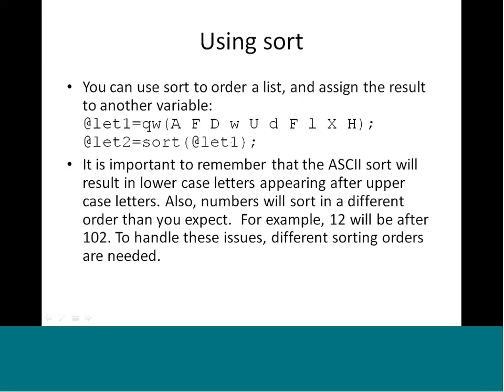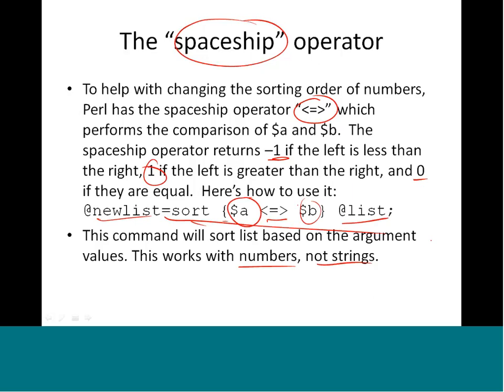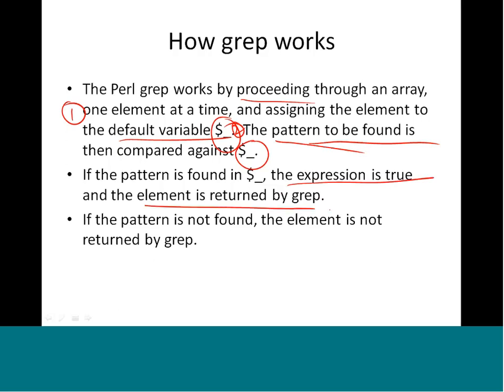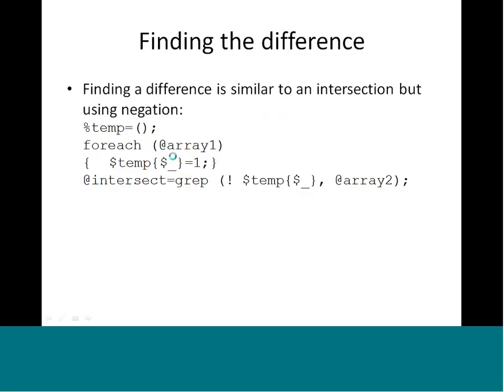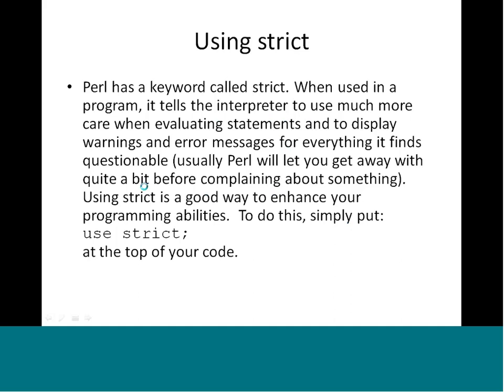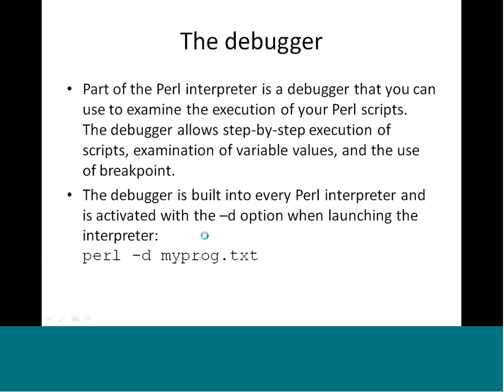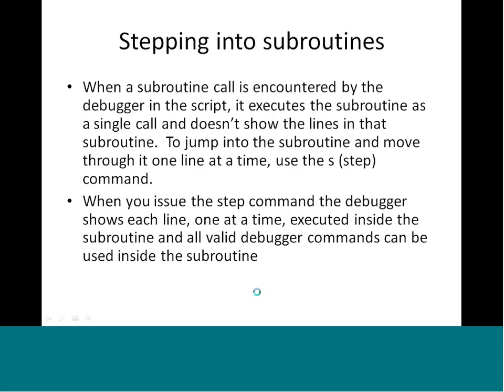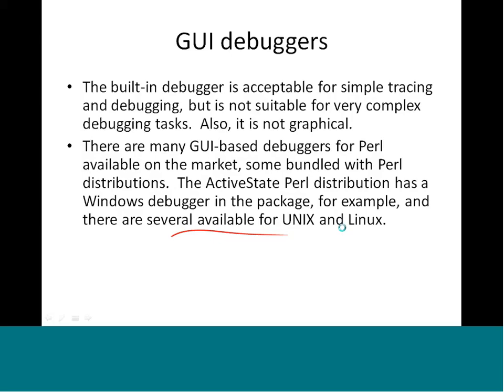Mod-03 Lec-21 Using sort